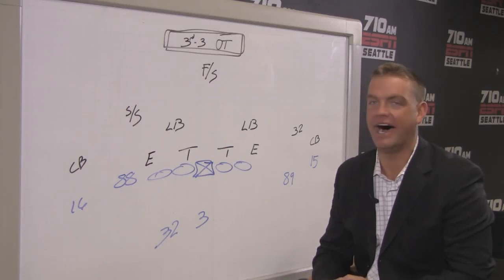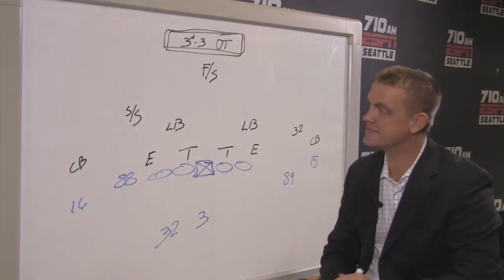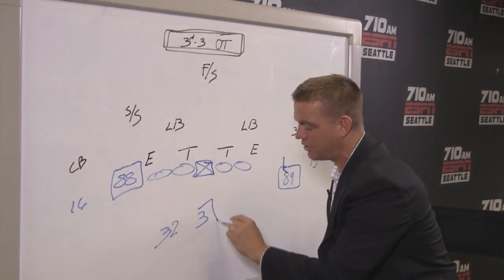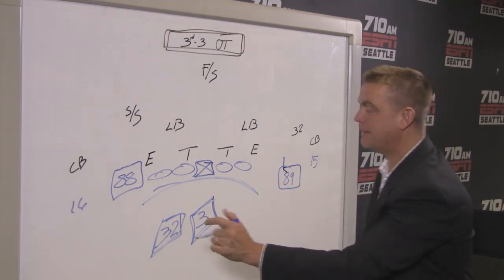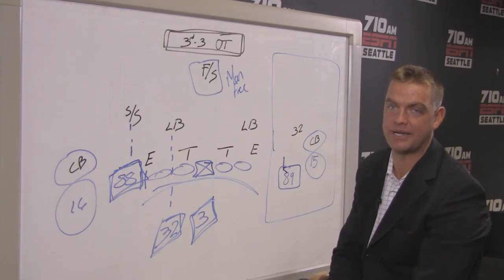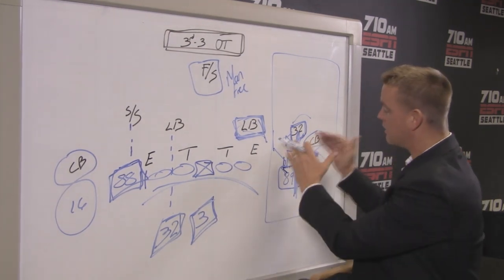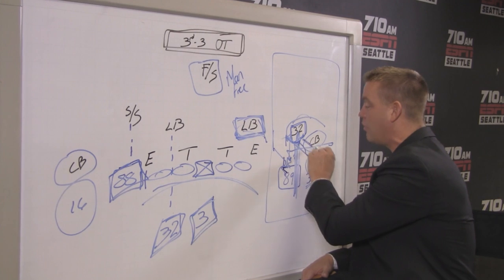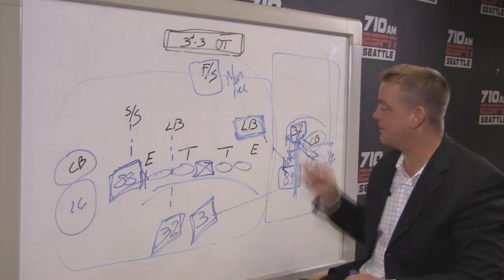Brock Huard’s Chalk Talk: Seahawks’ Doug Baldwin shows savvy on 27-yard catch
710 ESPN Seattle's Brock Huard breaks down one of the key plays from the Seahawks' 6-6 tie with Arizona, a 27-yard completion to Doug Baldwin in overtime that set up Seattle's final field-goal attempt.